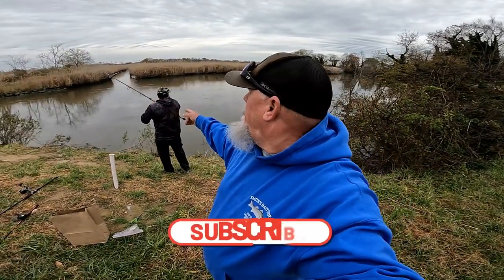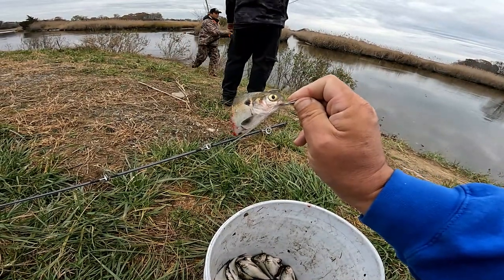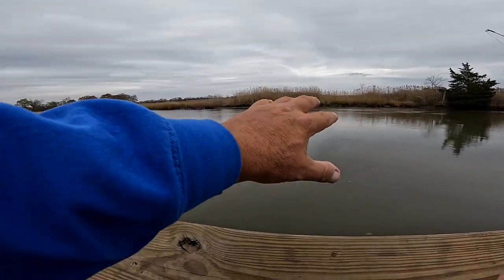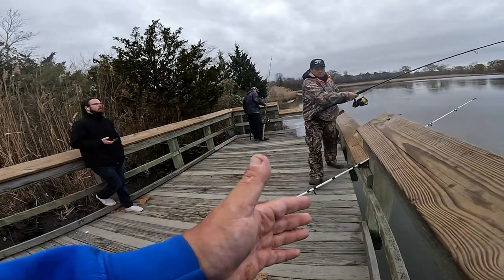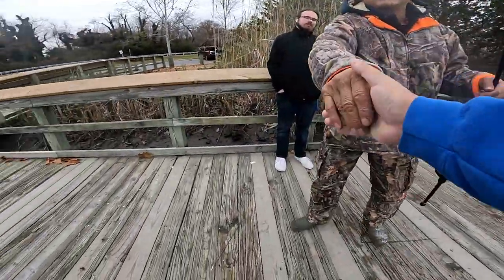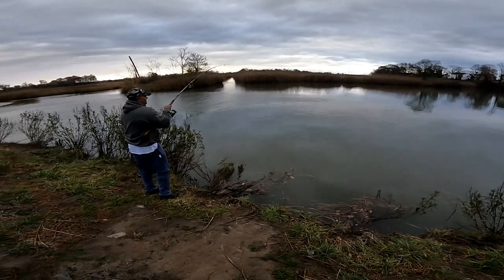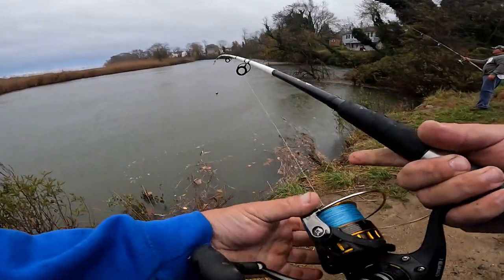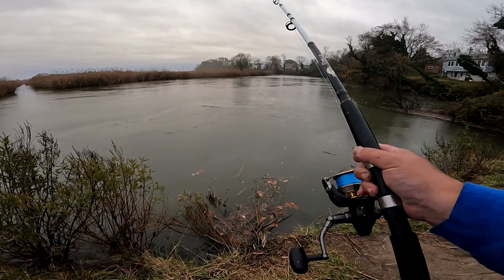Catching Striped Bass with Cut Bait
John and I had to change tactics this weekend. Catching Striped Bass with Cut Bait was John's suggestion since he couldn't get fish on his tandem rig.

Catching Striped Bass with Cut Bait is just as fun as using artificial. I feel Striped Bass tend to be a little more aggressive when chewing on something that is naturally swimming in their waters. Check out to see how we did. ENJOY !

⚫BAITS USED:⚫

Gizzard Shad